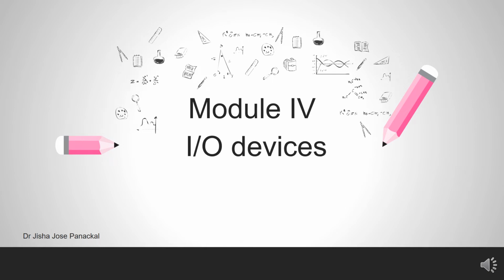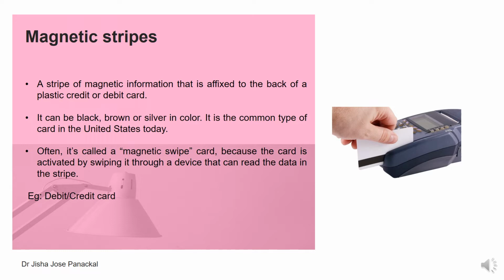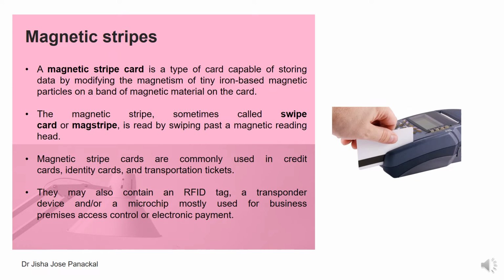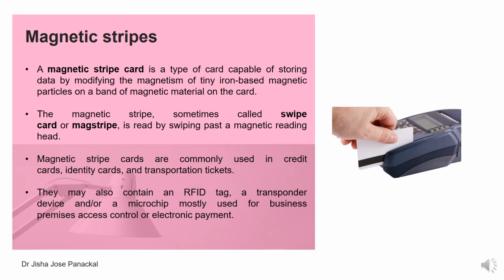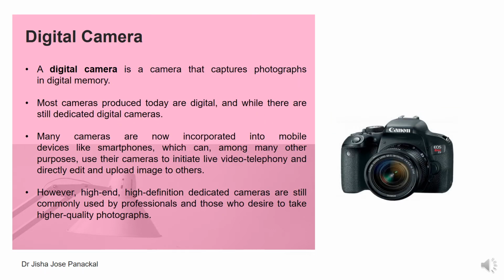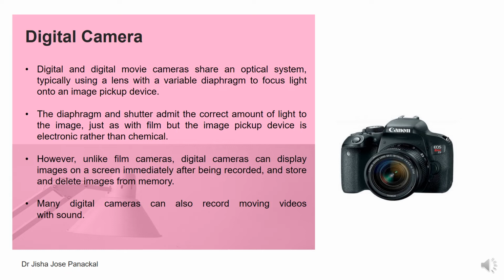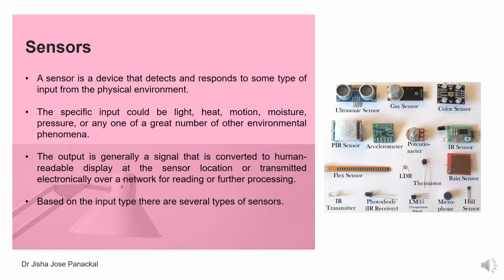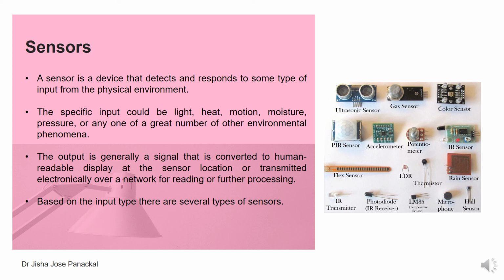Computer Fundamentals || BSc Computer Science Complimentary || Calicut University || Dr Jisha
Module4 Day5: Input-Output Devices